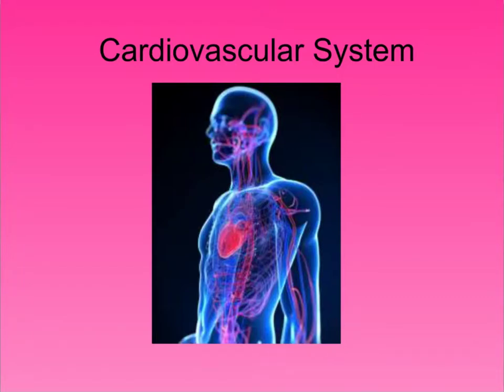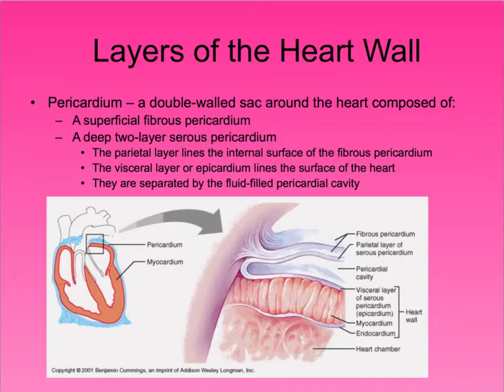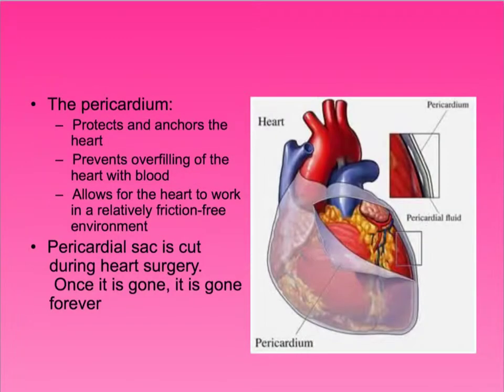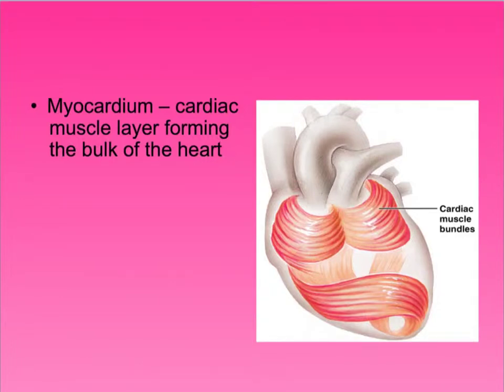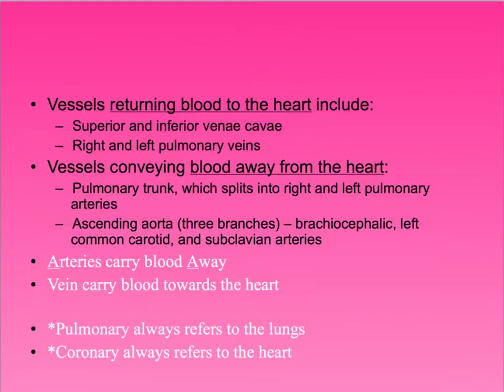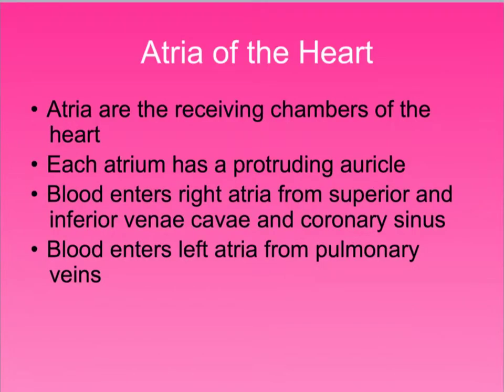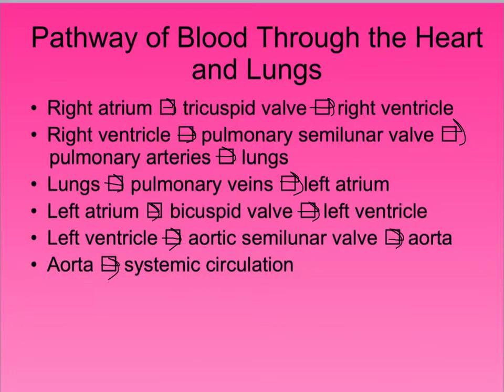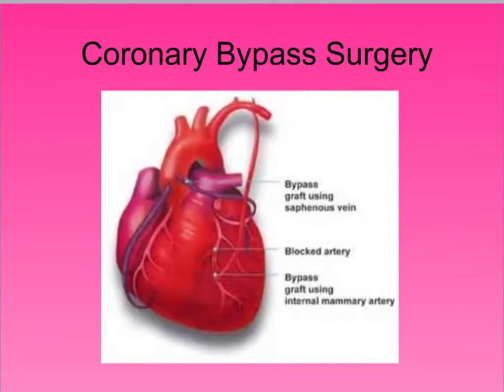Cardio notes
cardiovascular notes